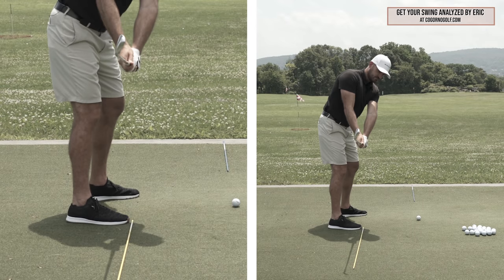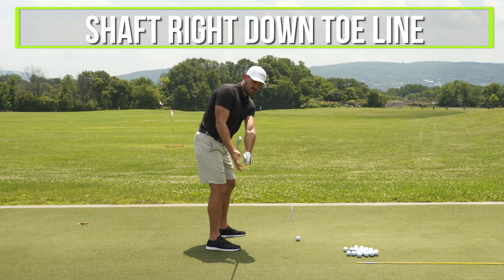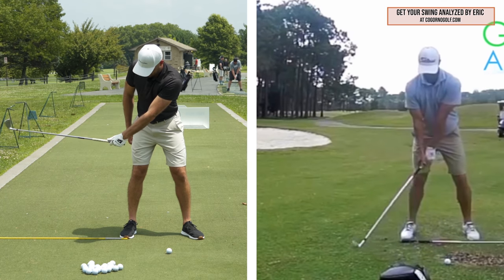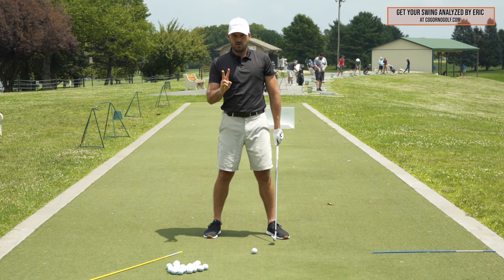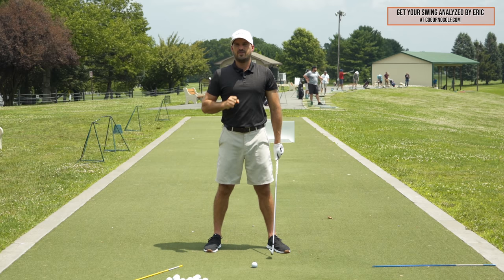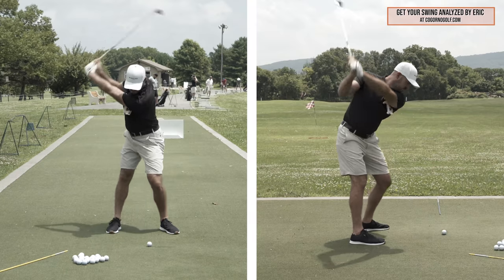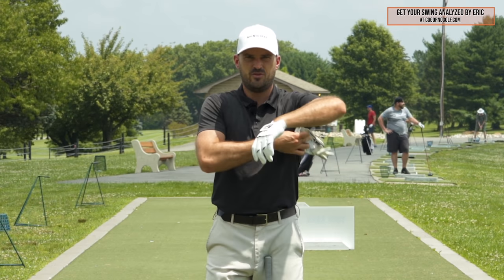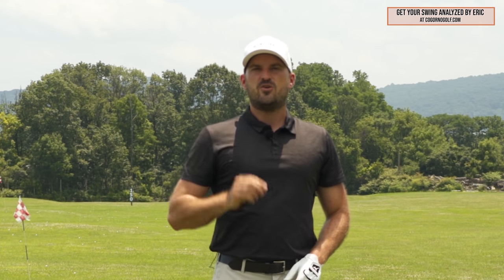Perfect Golf Swing Takeaway Drill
**Want to improve faster? Get golf swing feedback and coaching from Eric

1) Used it personally. (which will be the case the vast majority of the time)

2) Thoroughly researched it and got first-hand user feedback from other professionals I trust and that have used the product/service.